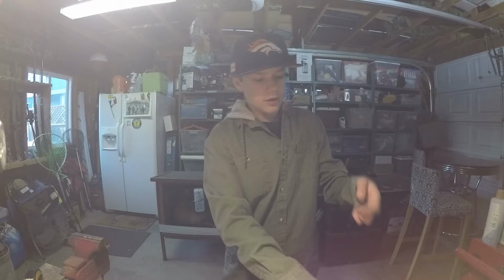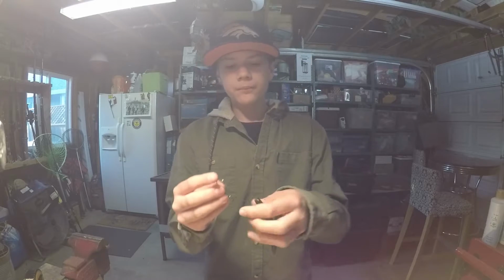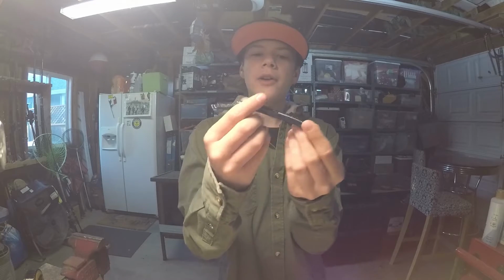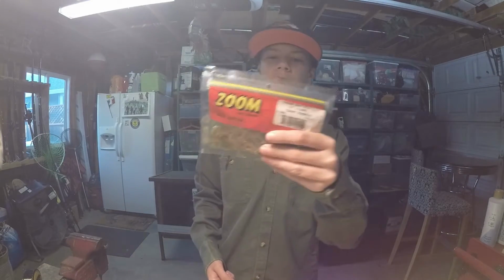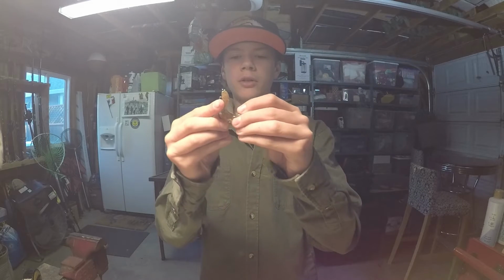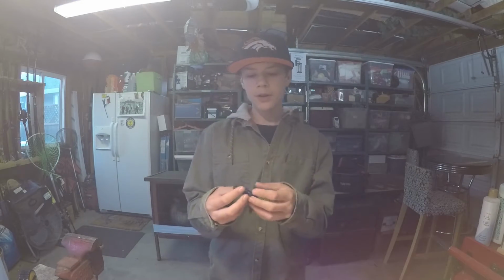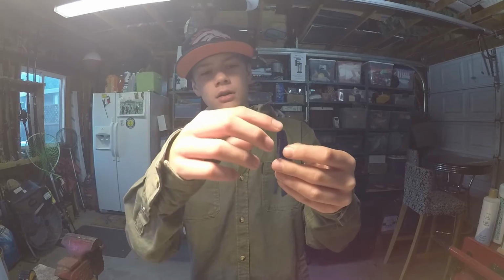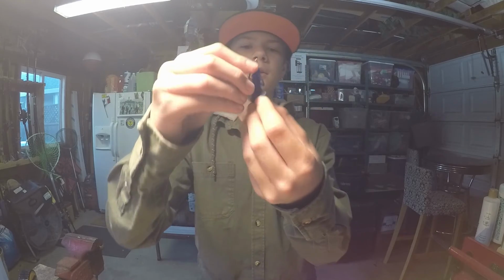How To Texas Rig Plastic Worms, Lizards, And Crawfish WEEDLESS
In todays video i show you guys how to Texas rig three different soft plastics, i hope this helped, if it did, let me know in the comments, if I didn't still let me know a different way that's works better for you.